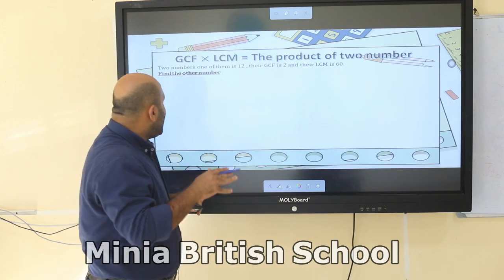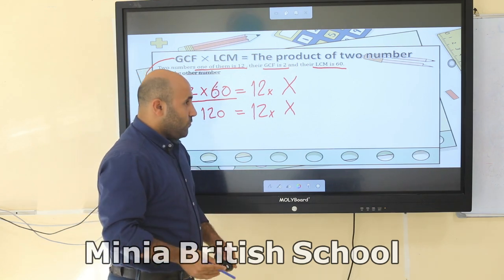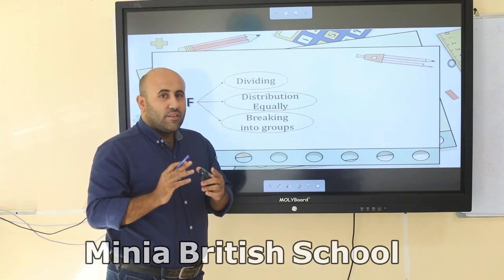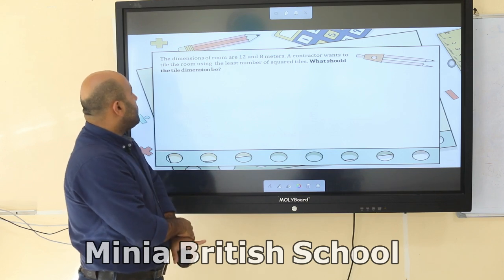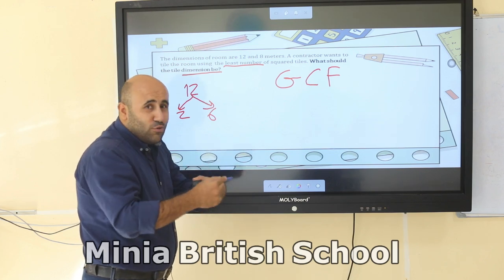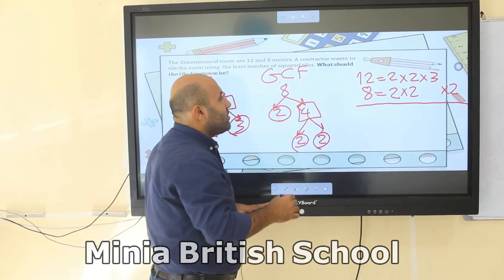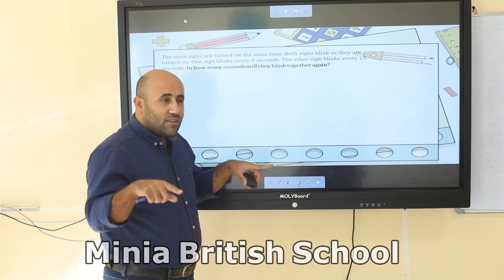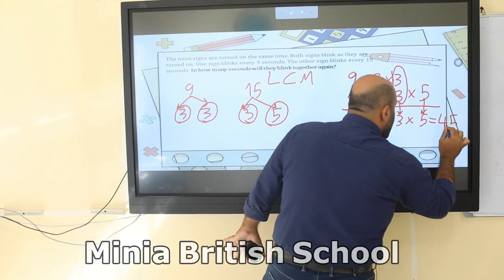(Factors Or Multiples) Maths - Unit 2 - Concept 2 -Lesson 8 Grade 5